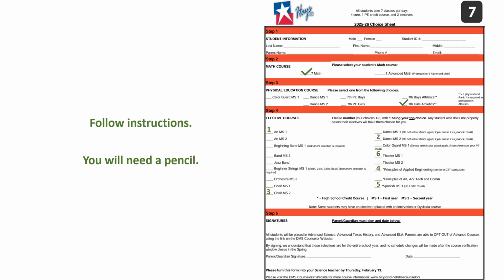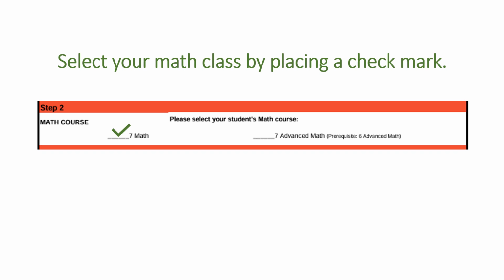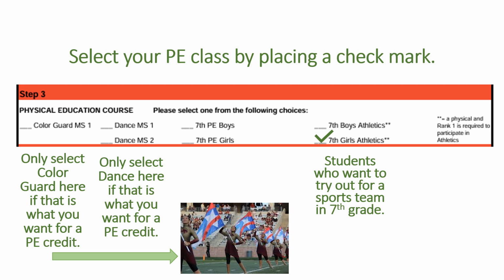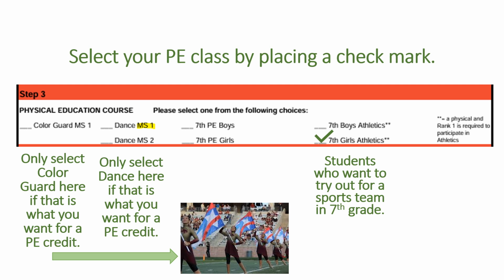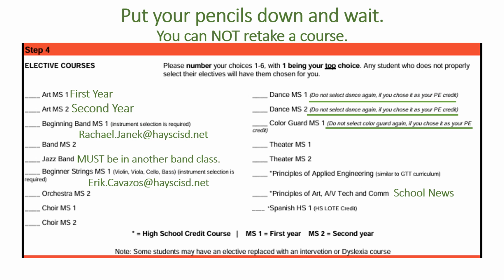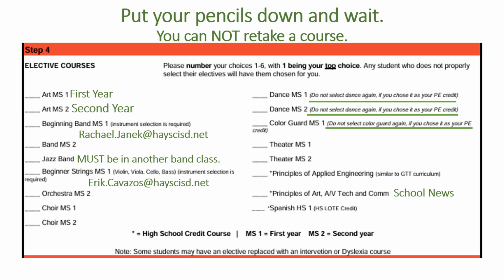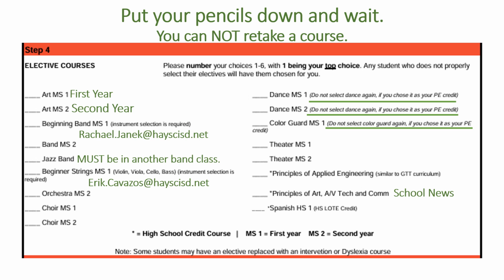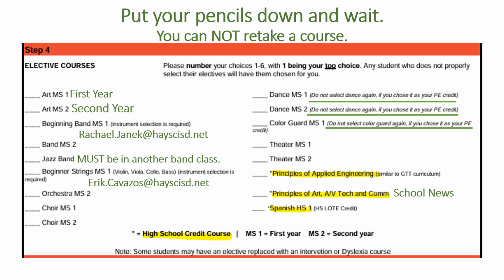7th Grade Course Selection 25-26